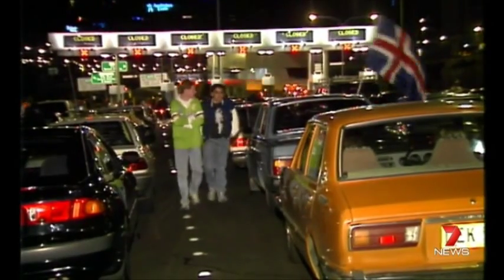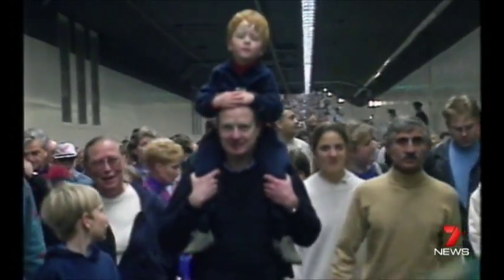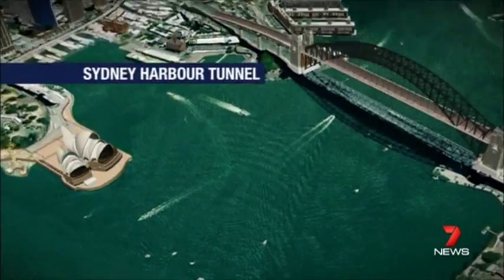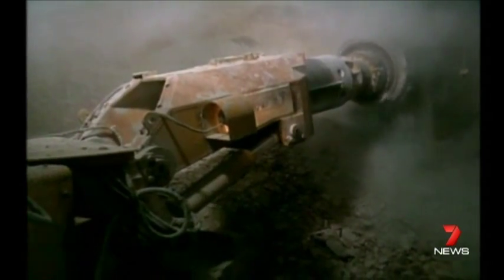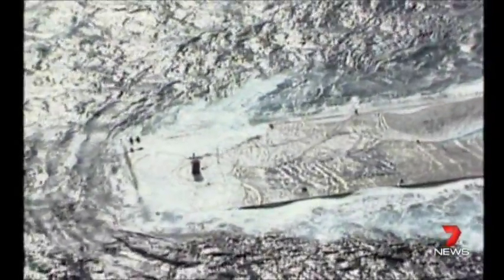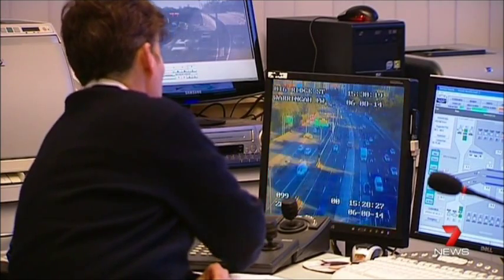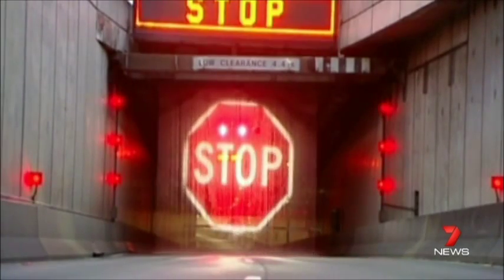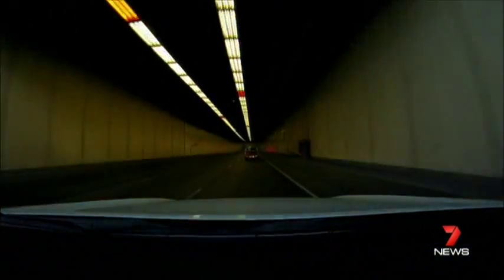Seven News Sydney Flashback: Opening of the Sydney Harbour Tunnel - 1992 (9/8/2014)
Melissa Doyle looks back at the opening of the Sydney Harbour Tunnel in 1992.